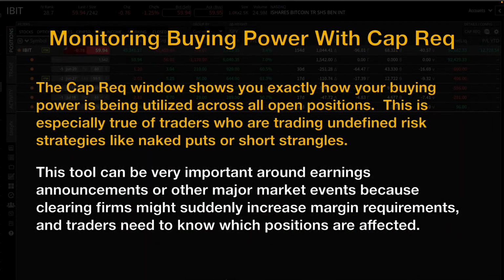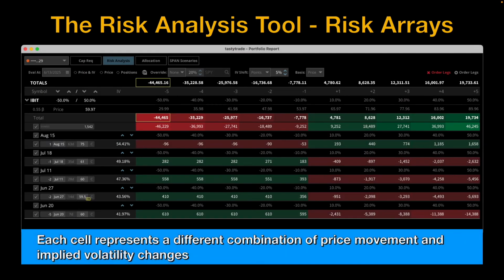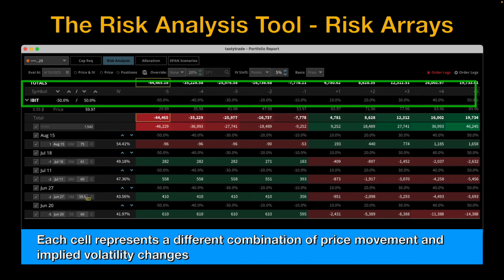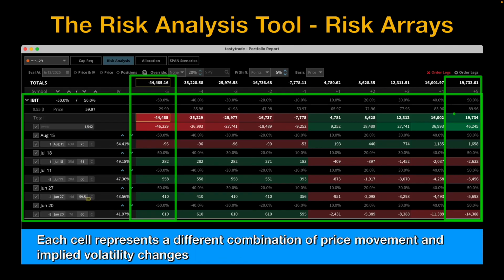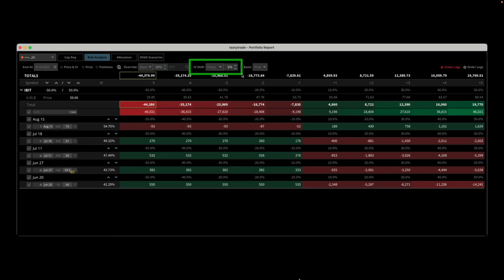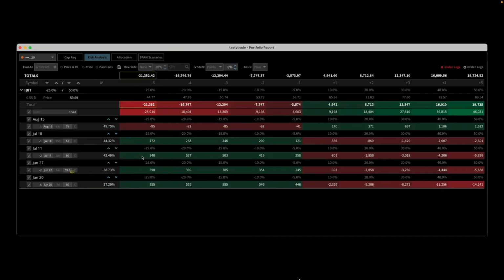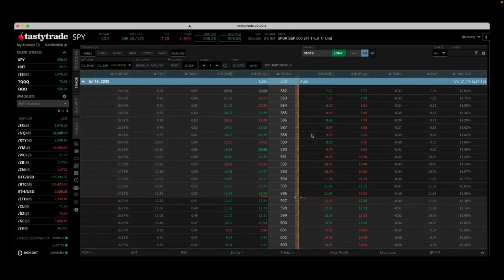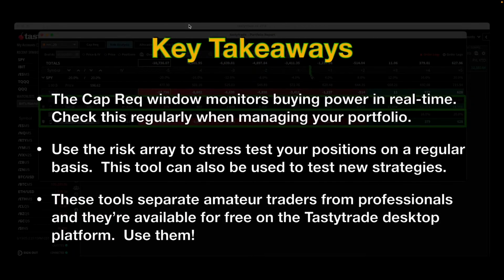How to Use Tastytrade's Risk Analysis Tool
Learn how to use the Tastytrade Risk Analysis Tool to evaluate futures and options positions before placing a trade. In this tutorial, I walk through the platform’s risk analysis features, showing how to model potential profit/loss outcomes, stress test your positions, and understand how margin requirements may change under different market scenarios.